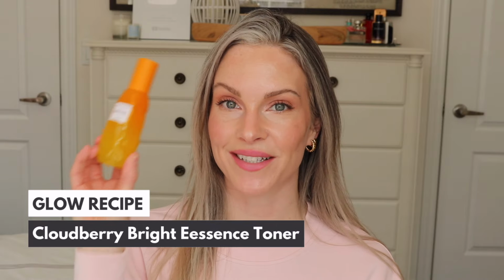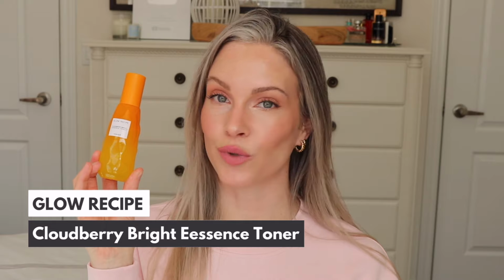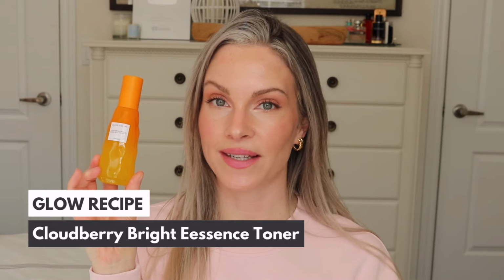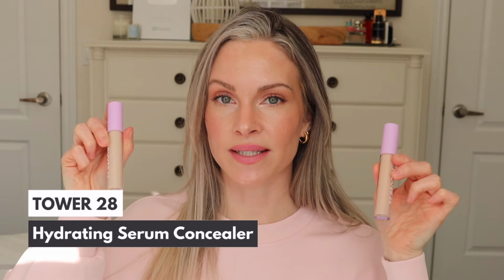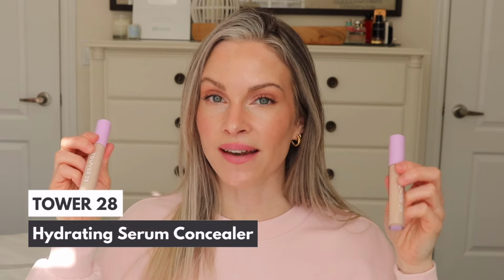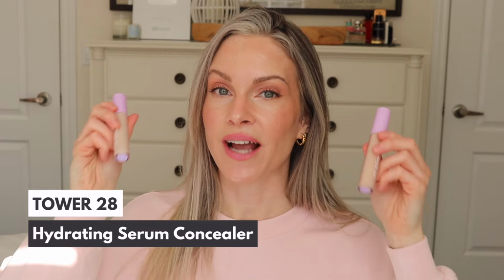BEAUTY PRODUCTS THAT ARE REALLY IMPRESSIVE | 100% RESULTS!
Hi Beauties! Today I am sharing 6 beauty products that are really impressive. Some of these products I have been using for a while and some of them are new but the results are 100%. I can't recommend these enough! ▪️Links Below▪️

Finishing Touch Flawless Hair Remover: US or CAD or UK
Finishing Touch Flawless Replacement Heads: US or CAD
Glow Recipe Cloudberry Bright Essence Toner: US or CAD or UK

▪️MAKEUP I AM WEARING:
Lawless Shape Up Soft Fill Eyebrow Pencil (Oak) US or CAD
Danessa Myricks Yummy Skin Serum Skin Tint (Shade 3): US or CAD or UK
Makeup By Mario SoftSculpt Transforming Skin Enhancer (Light-Medium) US or CAD or UK
Charlotte Tilbury Eyes To Mesmerize Cream Eyeshadow (Rose Gold): US or CAD or UK
Lawless Forget the Filler Tinted Lip Balm (Posey): US or CAD

00:00 Intro
00:35 Sleep & Glow Omnia Skin Defence Copper Pillow
03:53 Kerastase Blond Absolu Night Serum
05:33 Naturium Vitamin C Super Serum Plus
07:42 Finishing Touch Flawless
09:43 Glow Recipe Cloudberry Essence Toner
11:10 Tower28 Serum Concealer